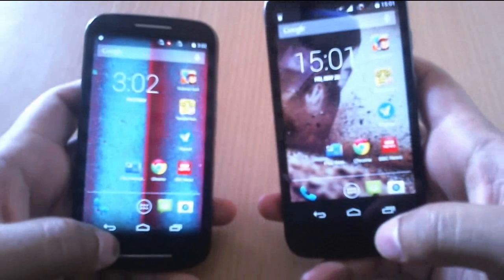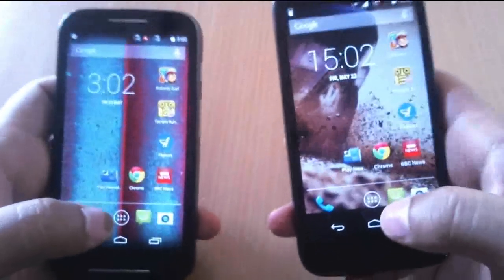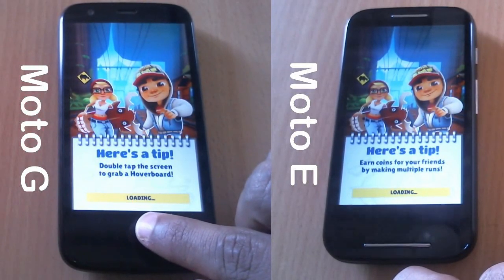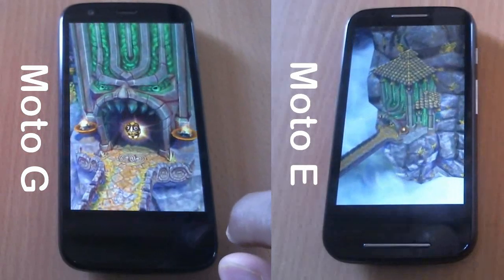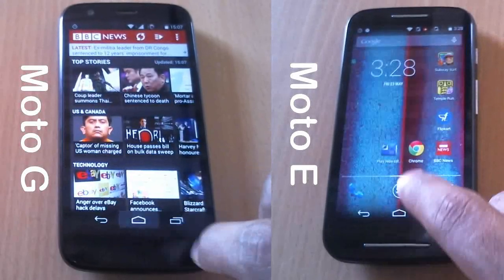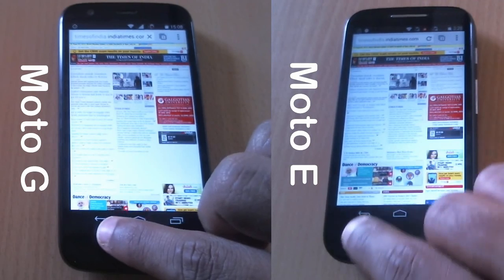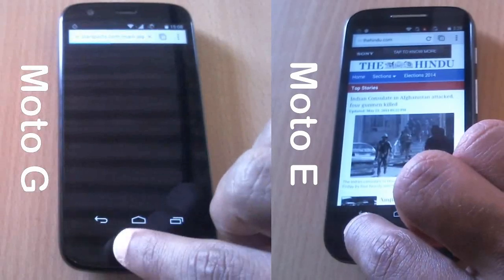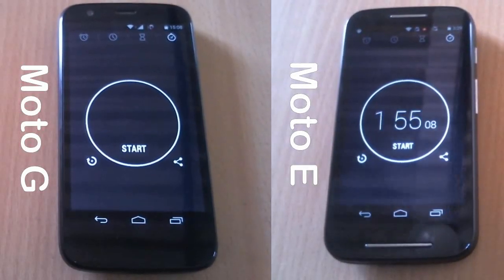Moto E vs Moto G Speed Test - which will win?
lets compare the processing and loading speeds of moto e and moto g

rules:
start timer,
open various applications and websites,
compare speeds,
stop timer.

and winner is one who takes less time to load applications and websites.